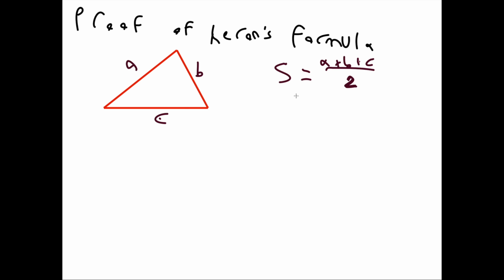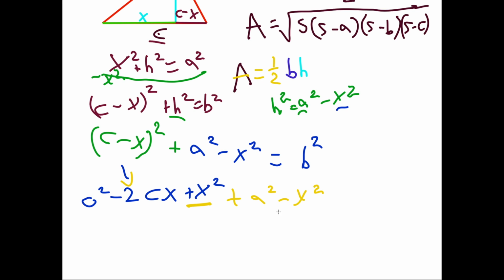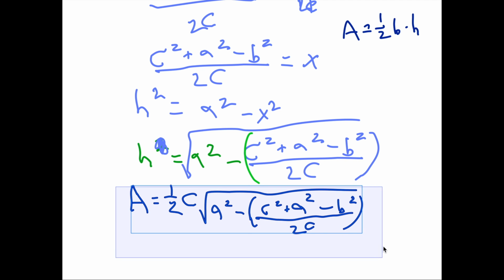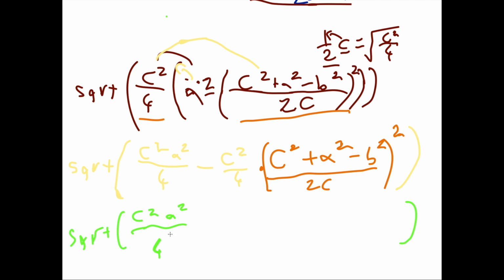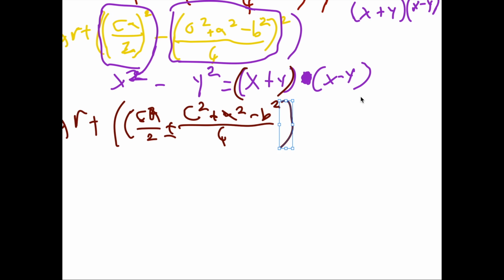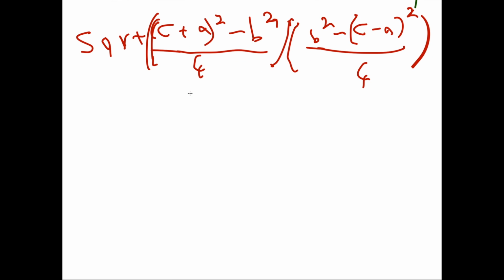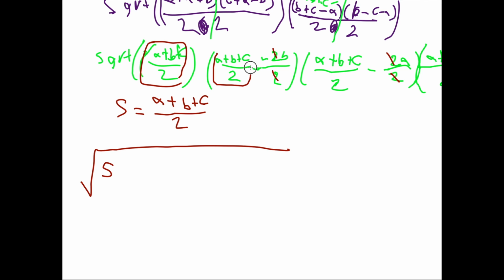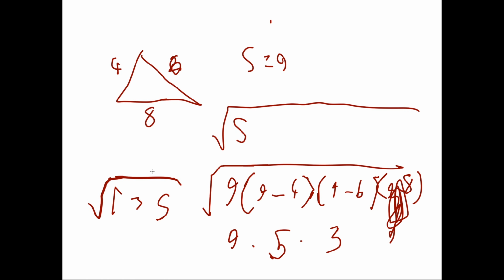How Do You Prove Heron's fomula? (hard)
This video is about how to prove heron's formula.